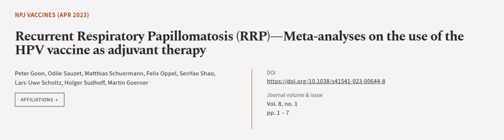Recurrent Respiratory Papillomatosis (RRP)—Meta-analyses on the use of the HPV vaccin... | RTCL.TV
### Keywords ###

### Article Attribution ###
Title: Recurrent Respiratory Papillomatosis (RRP)—Meta-analyses on the use of the HPV vaccine as adjuvant therapy
Authors: Peter Goon, Odile Sauzet, Matthias Schuermann, Felix Oppel, SenYao Shao, Lars-Uwe Scholtz, Holger Sudhoff ,and Martin Goerner

### Video Timestamps ###
0:00:00 - Summary
0:00:56 - Title
0:01:02 - Outro
0:01:06 - End